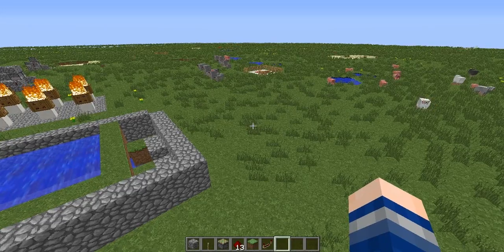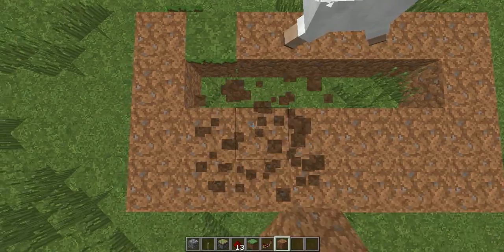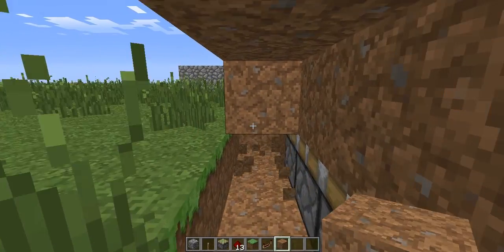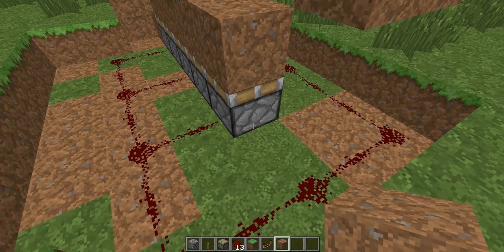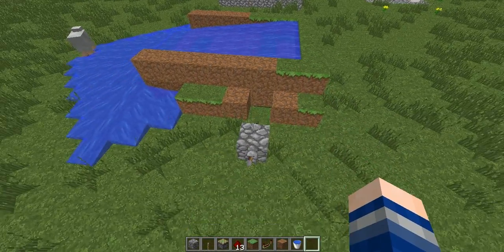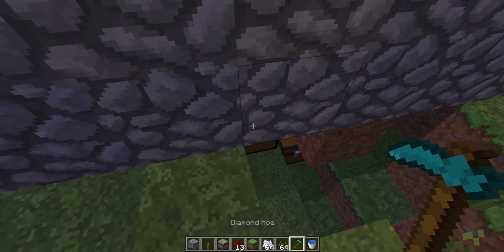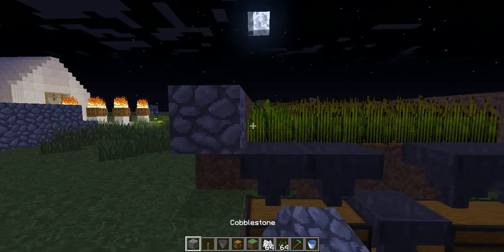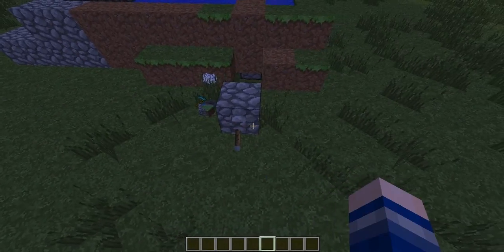Minecraft Building and Redstone Tutorials: Automatic Farm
In this episode I demonstrate and also create an automatic wheat farm! This design should also work on carrots and potatoes!
Get Minecraft Here: minecraft.net